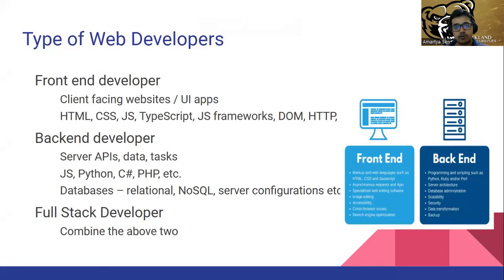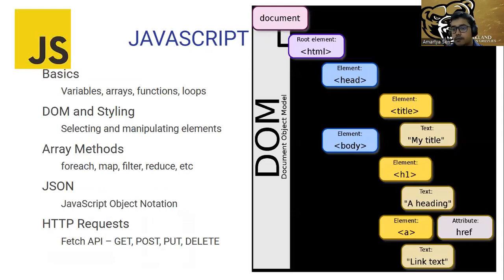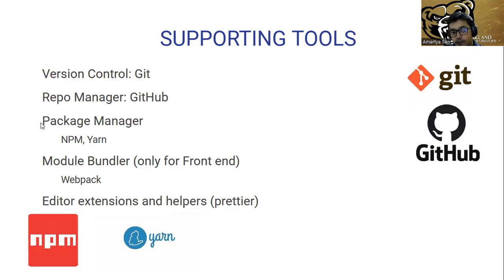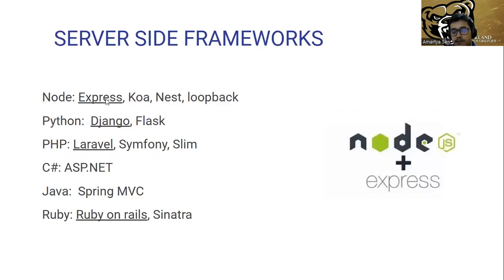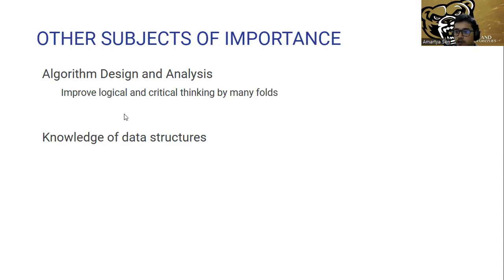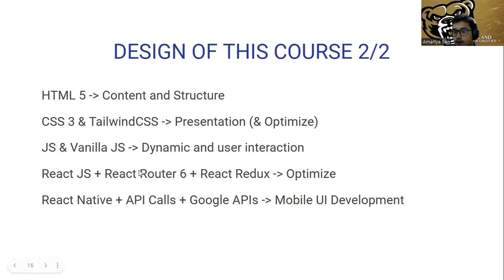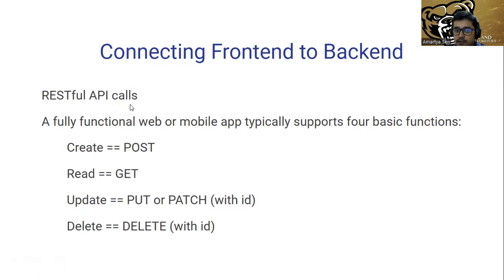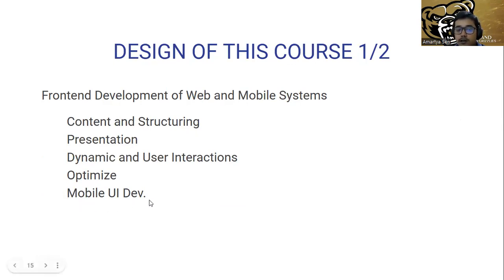CSI 3150 @ Oakland University - Topics of Interest and Course Overview